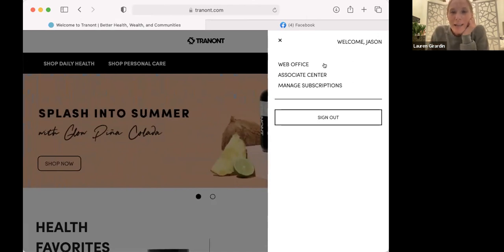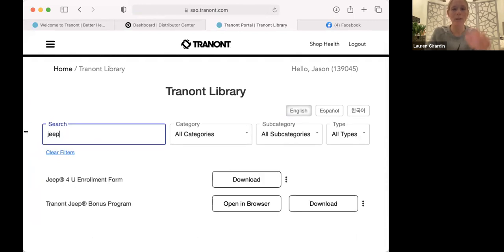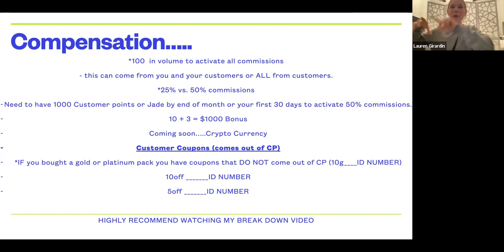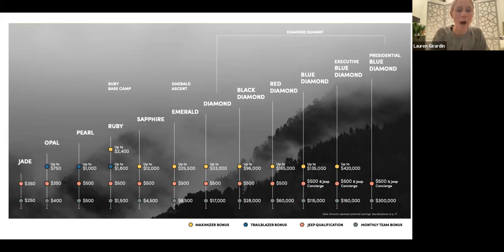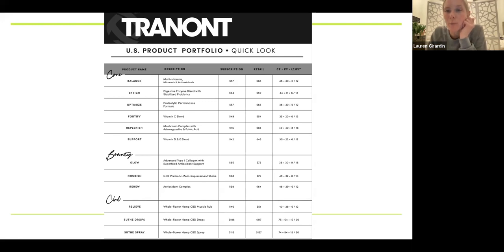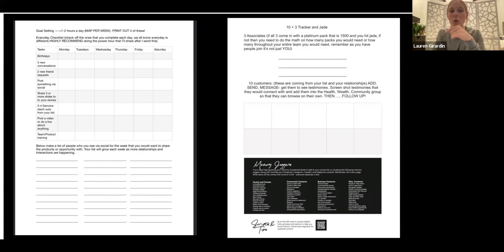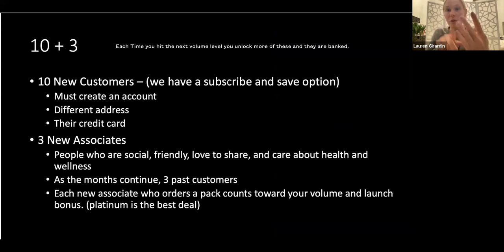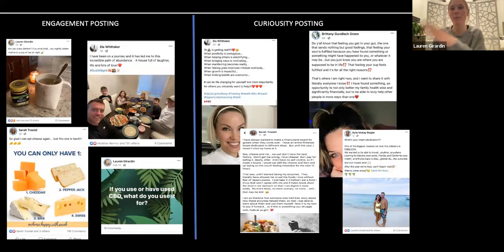New Associate Training 2022